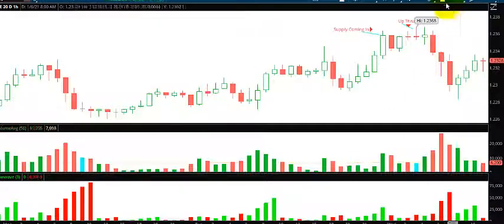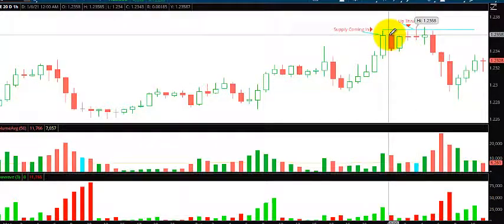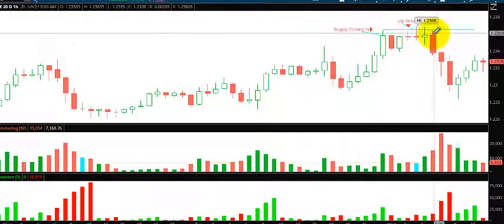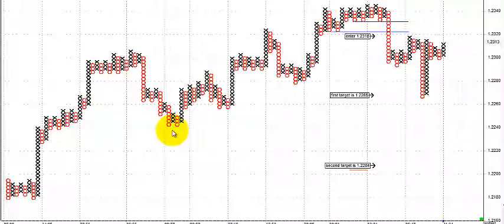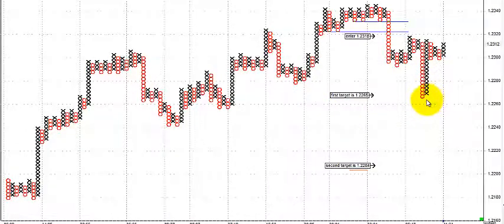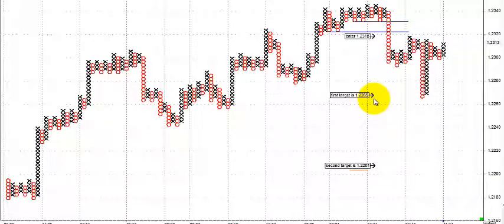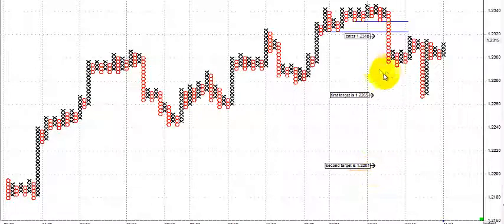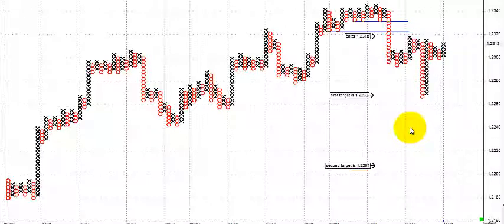How to trade tops using Volume and Point and Figure charts on the EURUSD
In this video I will show you my strategy for trading tops (reversals or turning points) and then confirming the top with volume and analyzing the range of the bars.

Then I look at my Point and Figure chart for a specific entry and my Point and Figure chart also tells me where to take profits.

signup for the 10XFX Traders Newsletter and get live weekly coaching and a $1,000 online trading course (included)